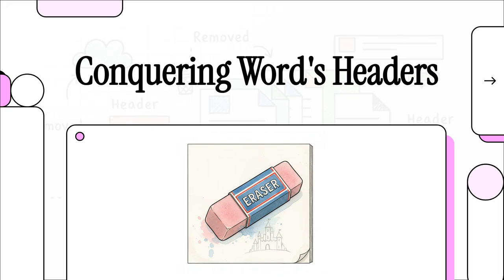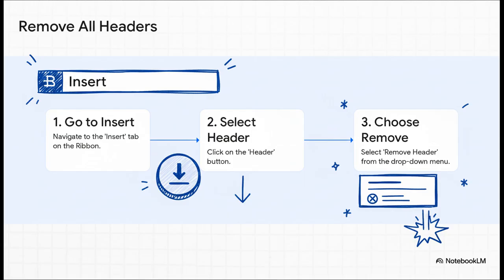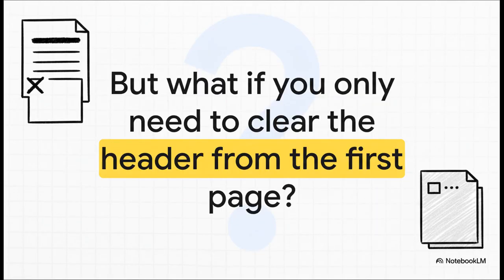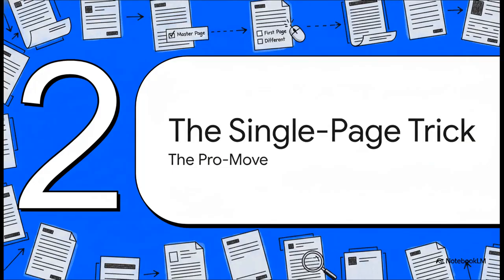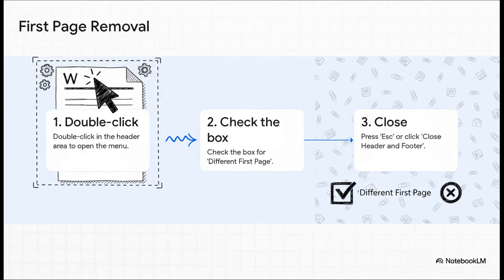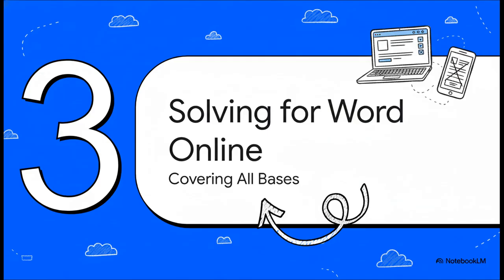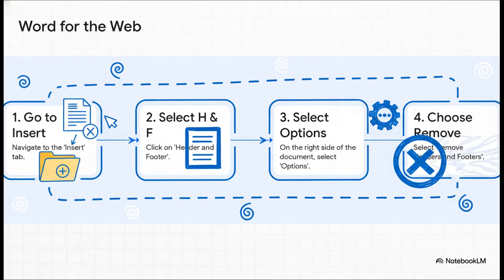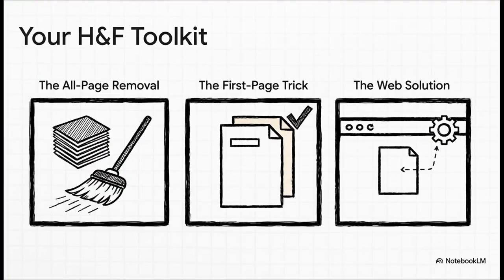Conquering Words Headers